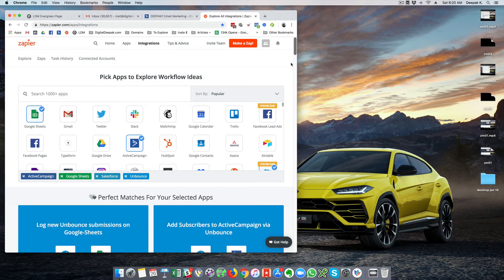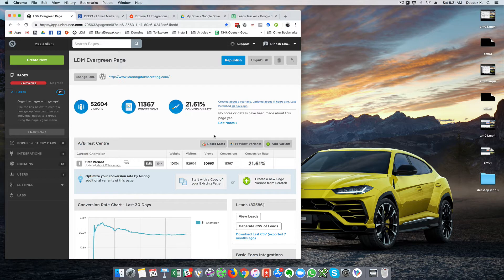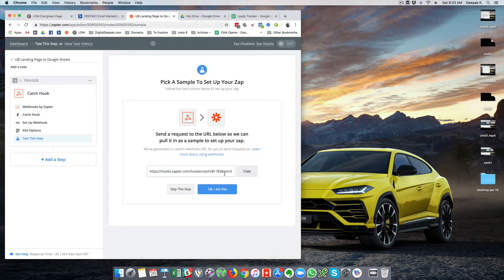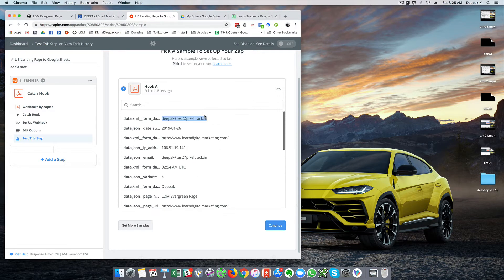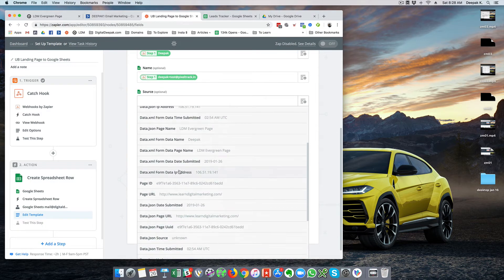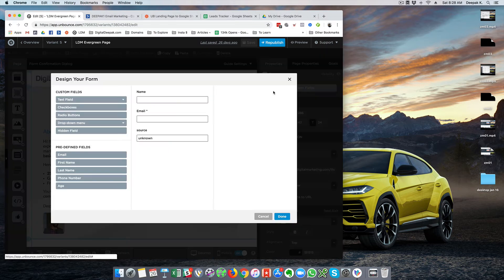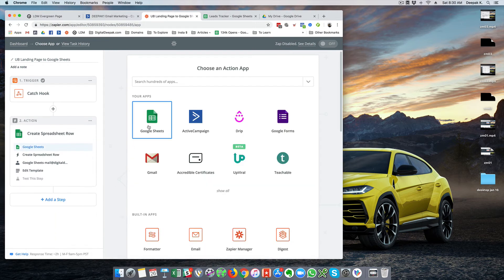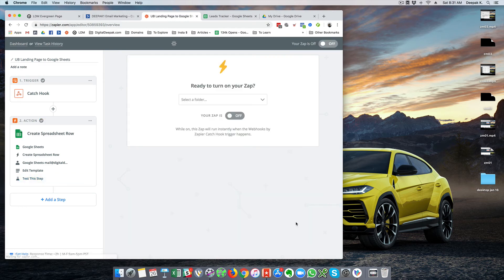6. How to setup Zapier automation for your business? what is different use cases of Zapier?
zm006.mp4